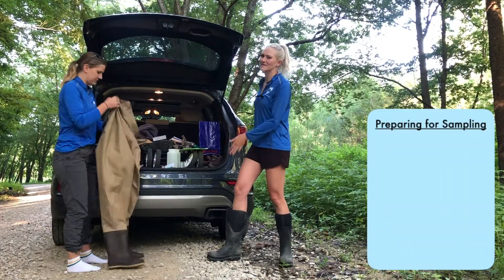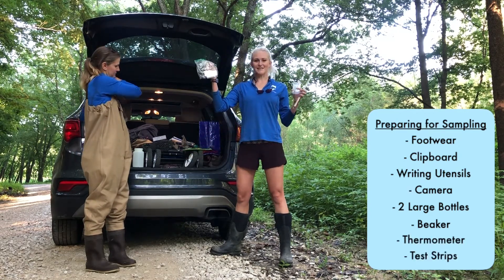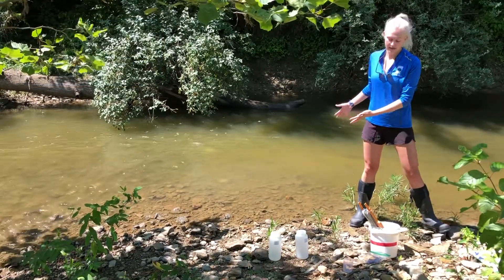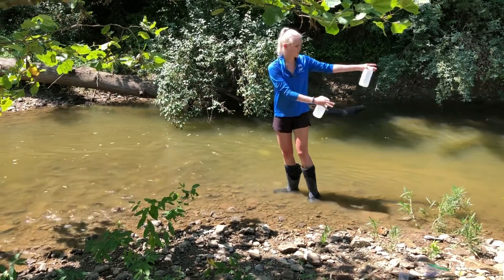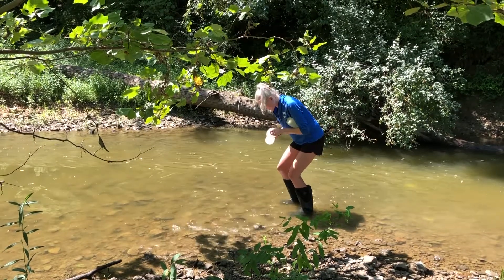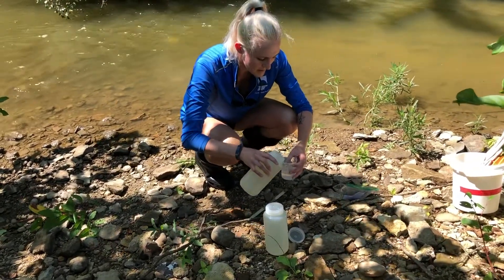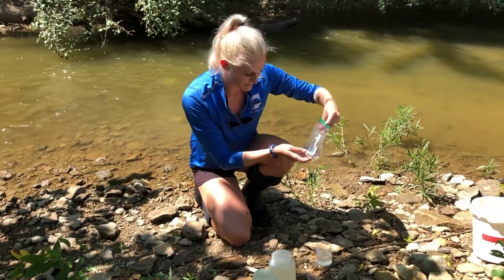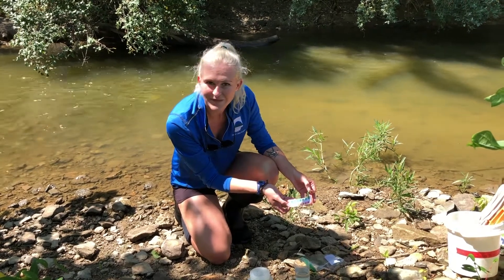Training for Stream Sampling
In this video, we cover how to properly sample a stream and the tests that you will be performing at each of your stream sites. Online you have a Stream Sampling Guide that provides you will written details, and on Blitz Day you will have with you a Quick Guide version.